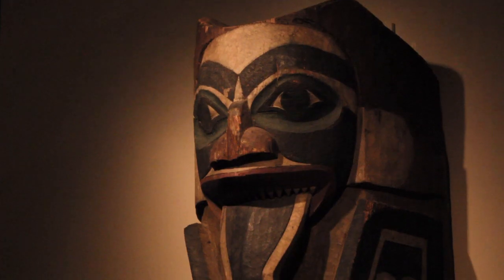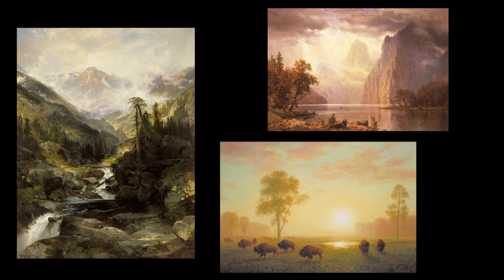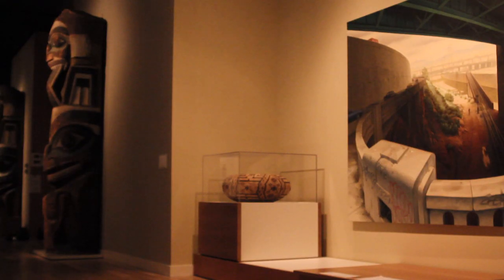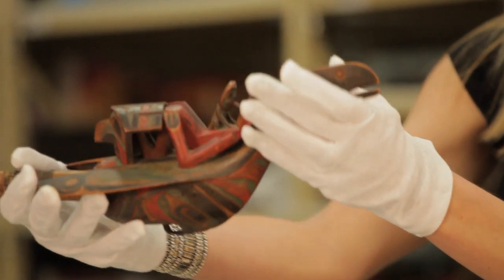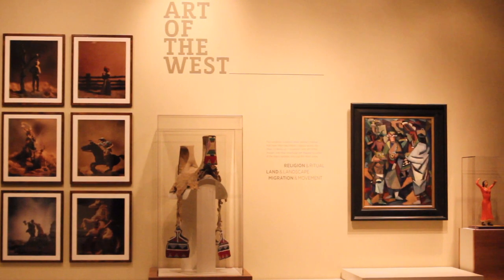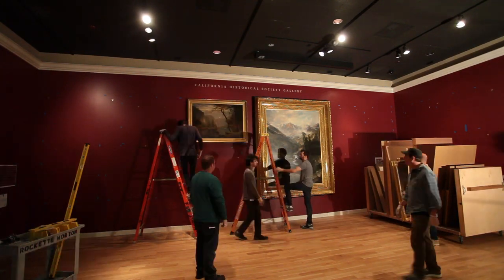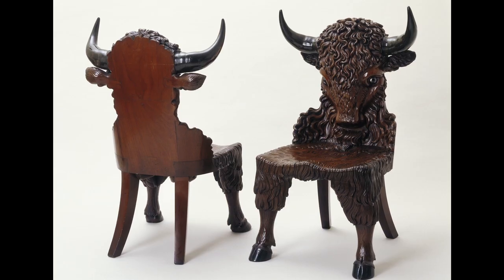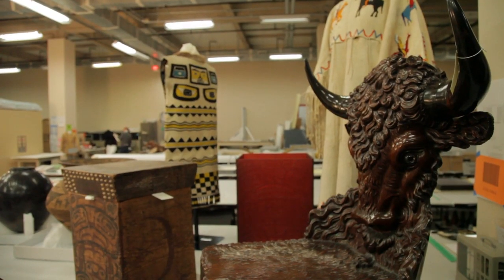Art of the West